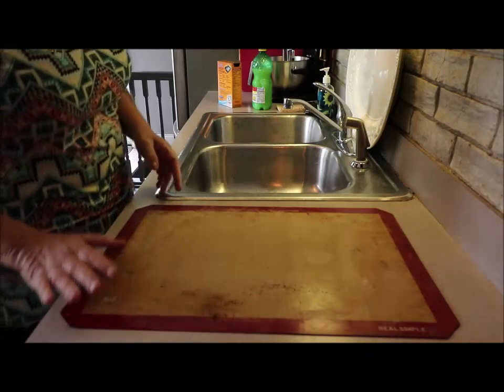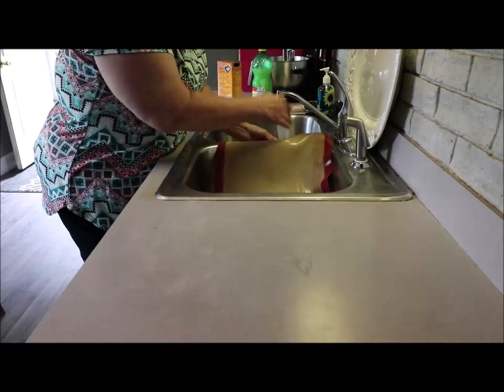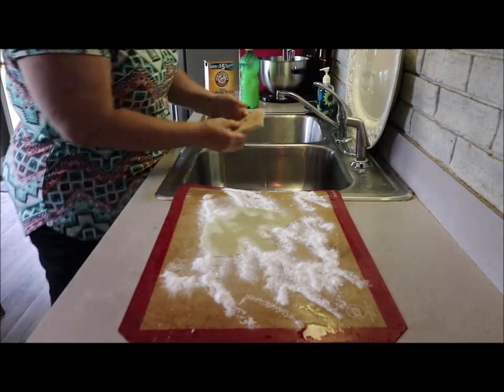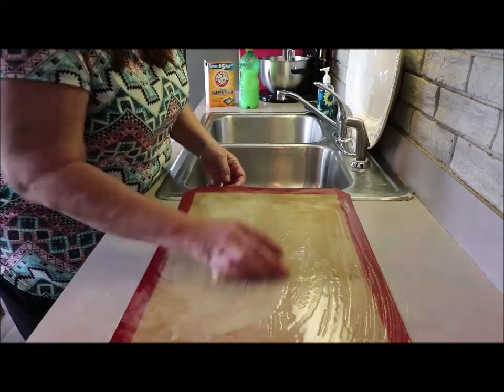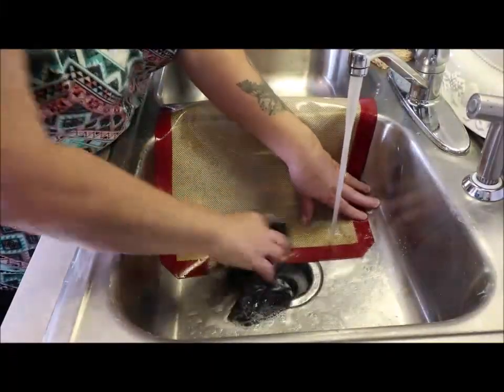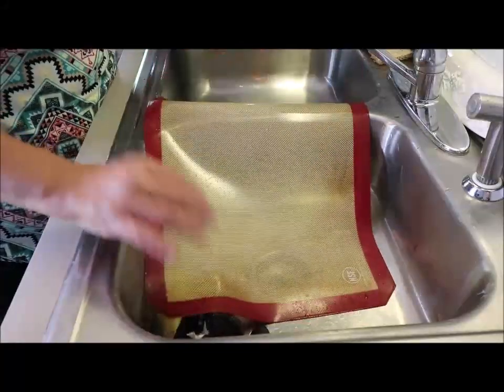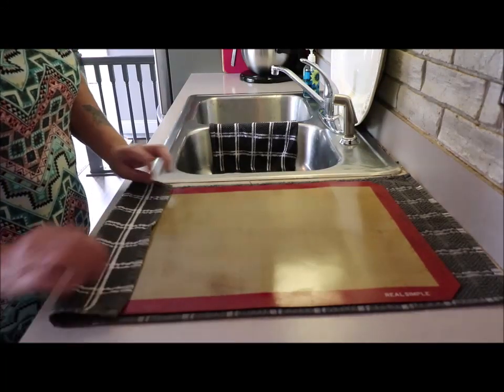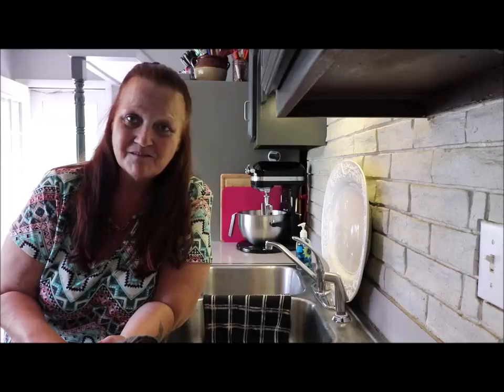How I Clean & Store my Silicone Mat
So next time you use your silicone mat to cook some oily (and delicious!) mackerel, don't forget to clean it right—you don't want your next batch of brittle tasting fishy. :")
To order Thrive Life Food go here too.Leisa Suton-  suttonsdaze.thrivelife.com